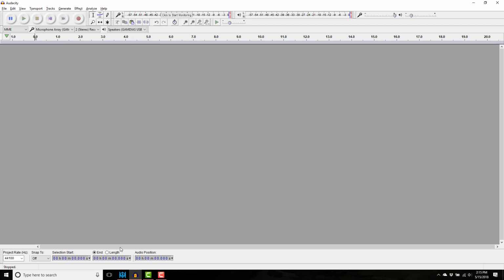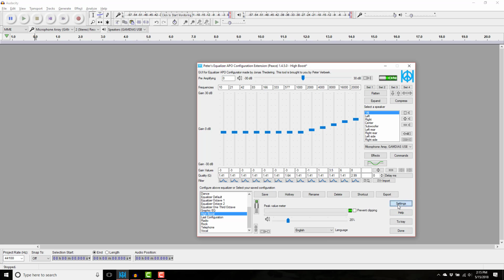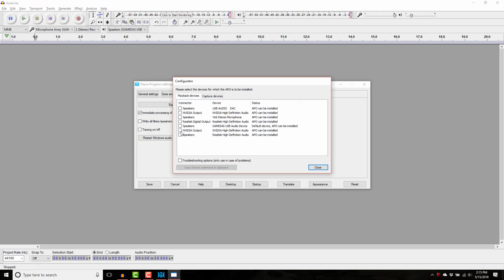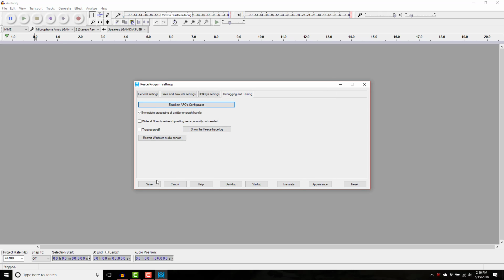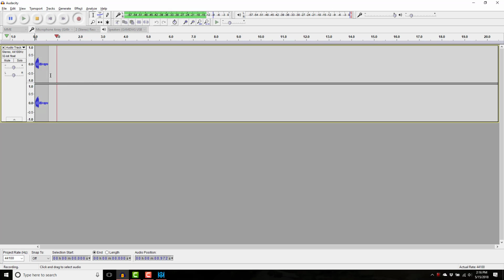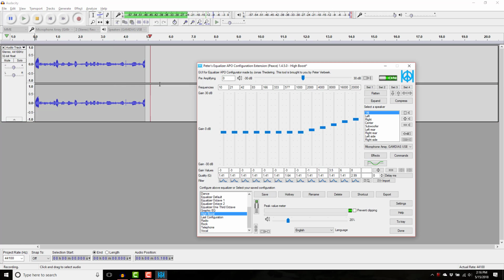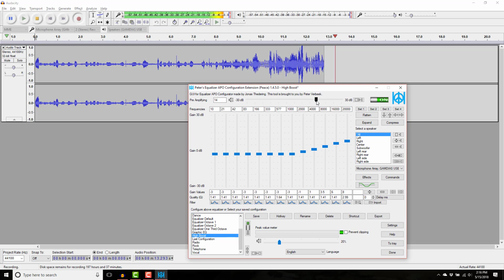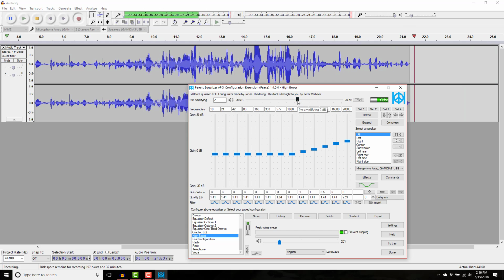How to Increase Microphone Volume on USB Headset in Windows 10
✅Recommended Gaming Headsets:
Logitech G Pro X
HyperX Cloud 2
HyperX Cloud Stinger
MPow EG3 Pro
Onikuma PS4 Headset
Steelseries Arctis 1

USB Mic too low on Windows 10?  This is a common issue with USB headsets that don't have dedicated mic drivers and this has been a problem with every version of Windows since 8.1 with Microsoft not really releasing a fix yet.  So if you want to boost mic volume on Windows 10 then you can leverage APO and PEACE to act as a filter and manually apply some gain to microphone on a headset or standalone USB mic.  The key with adding gain is to find balance because it can pick up any background noise/fans, as well.

Again, Windows 10 isn't kind to USB mic headsets and if you need to boost your Mic Gain you may need to use software like APO and PEACE to boost the gain:

I have used APO and PEACE to increase mic volume for the following headsets when plugged in via USB
HyperX Cloud 2
Gamdias Hephaestus P1 RGB
Supsoo G800

But it will boost your mic gain with any USB mic or headset on Windows 10.